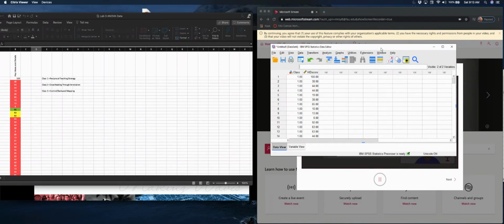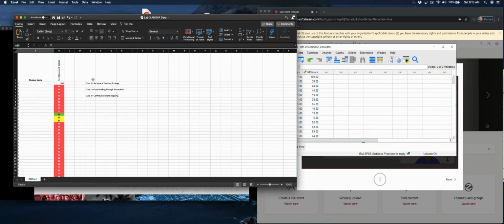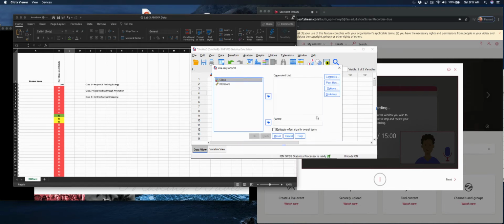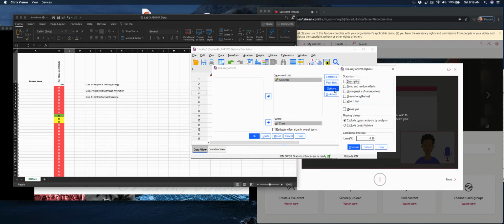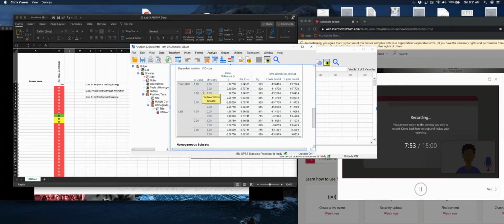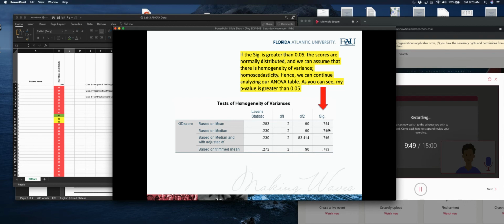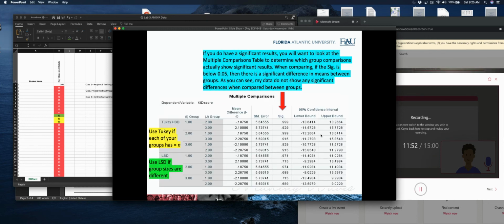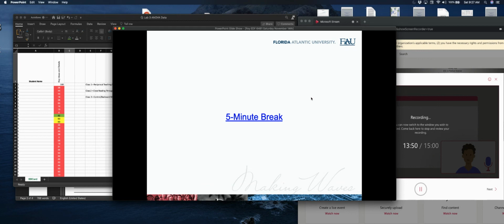One Way ANOVA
For ELITE Cohort 4